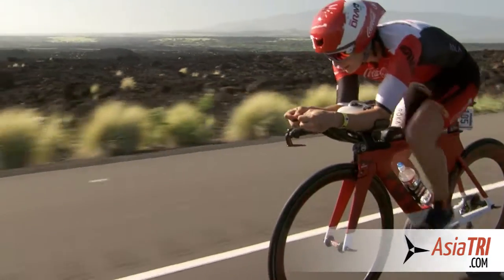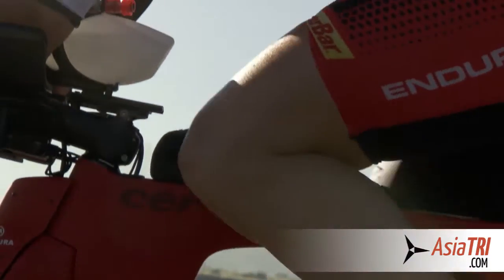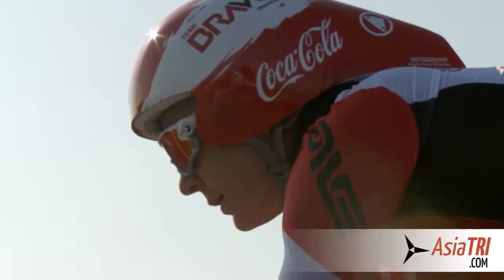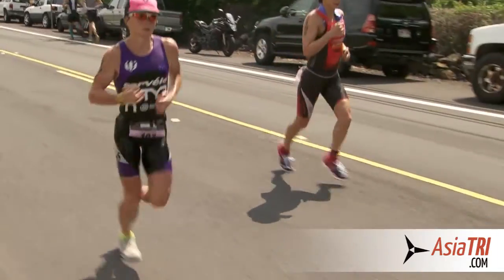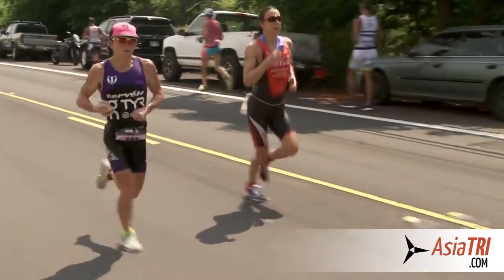A chat with Rachel Joyce about her 2nd place in Kona 2015